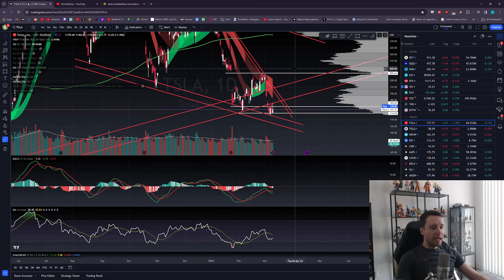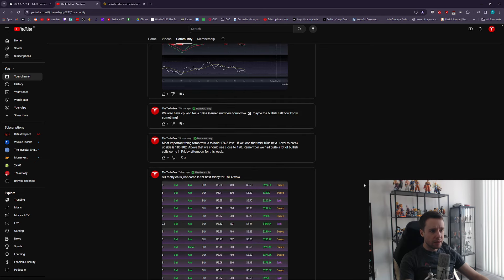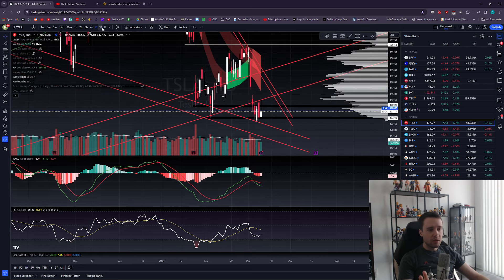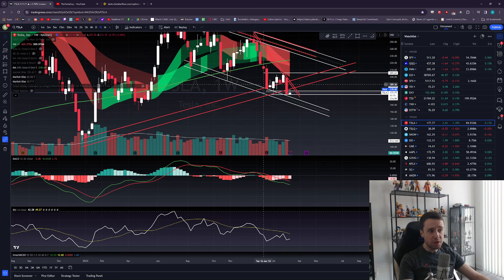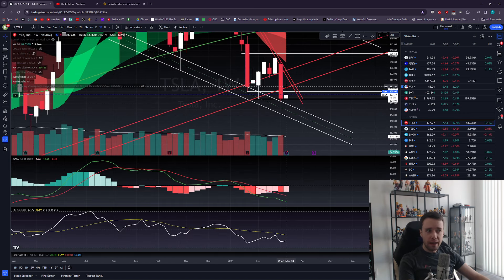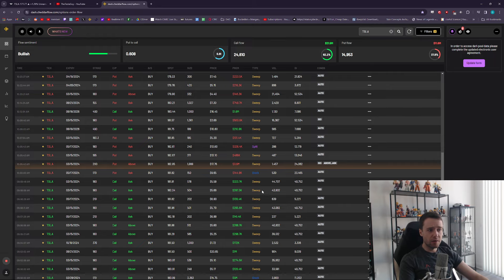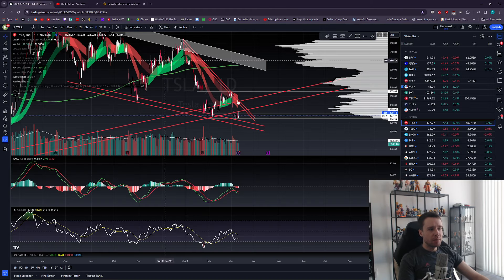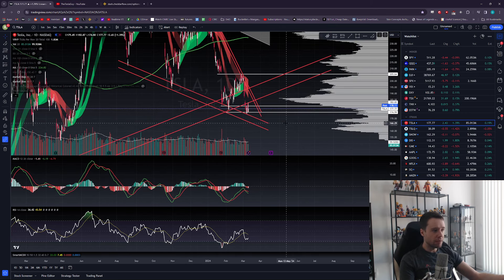TESLA Stock - This COULD Be Concerning For TSLA